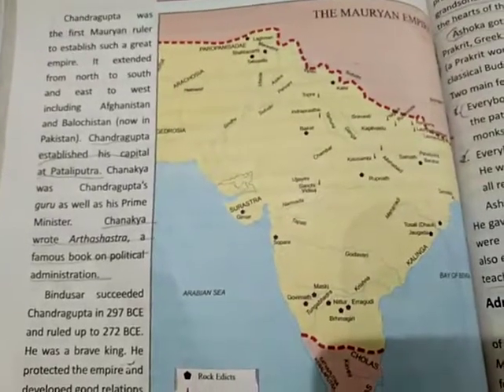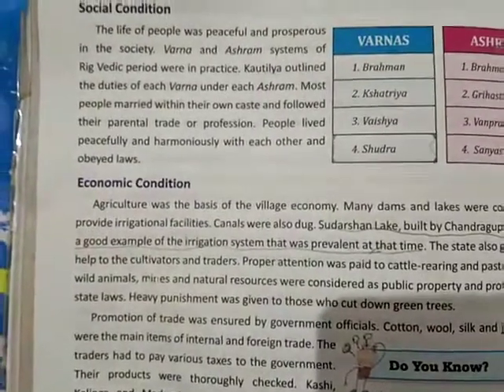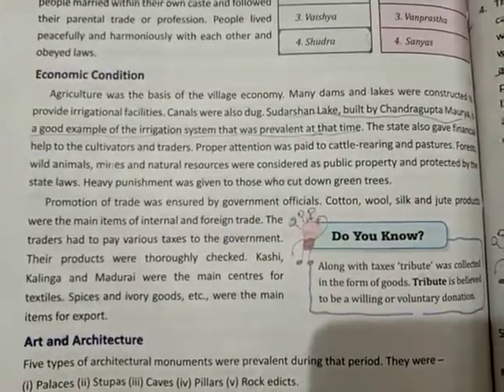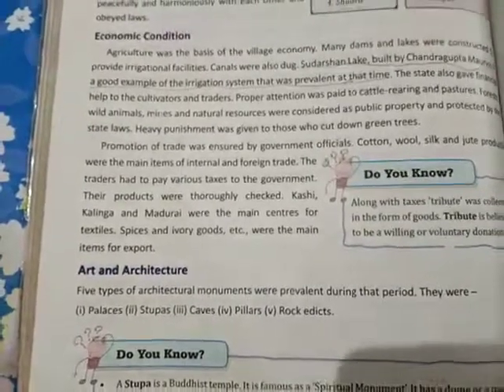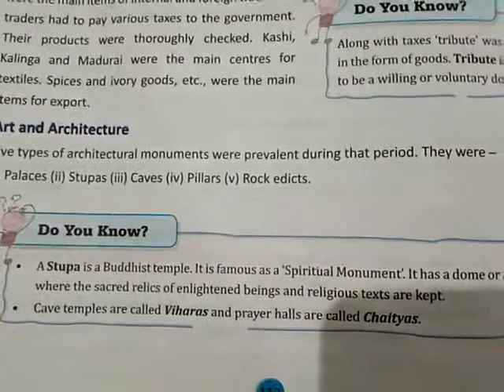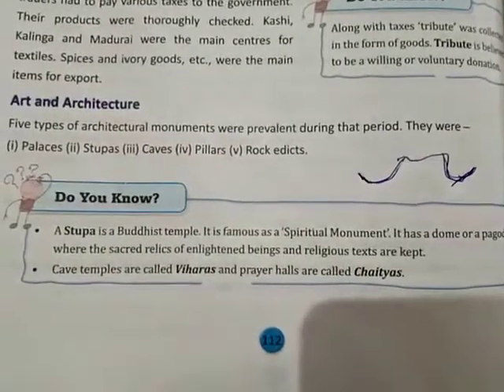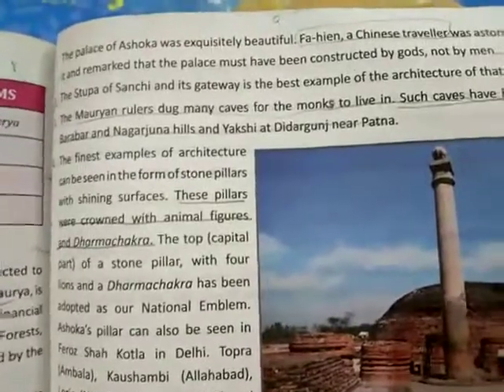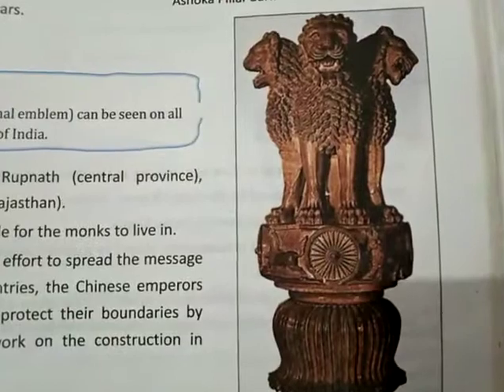Dav nahan class 6 s.sc. ch 13 The Mauryan Dynasty part 3